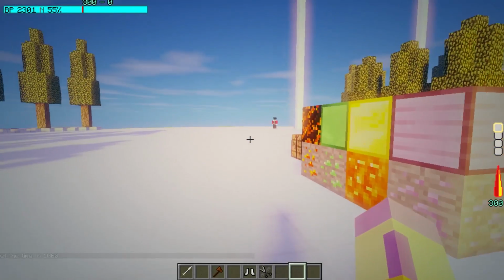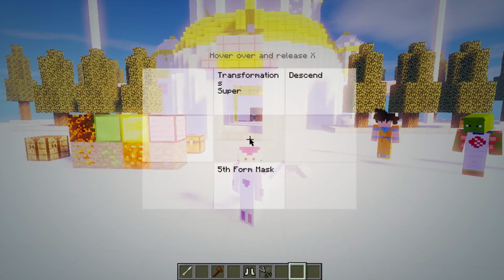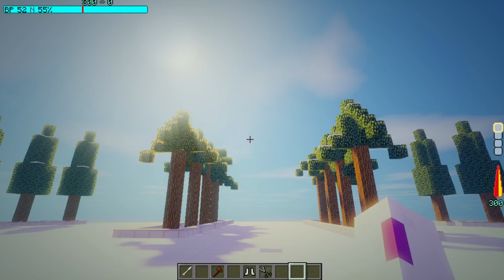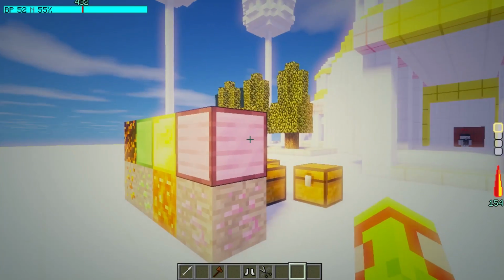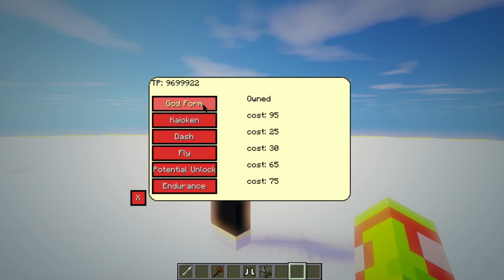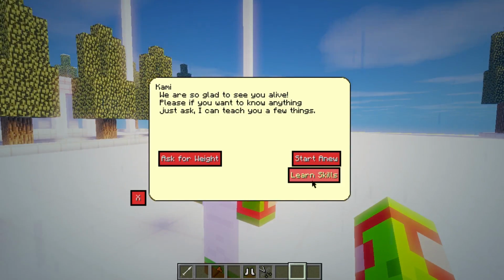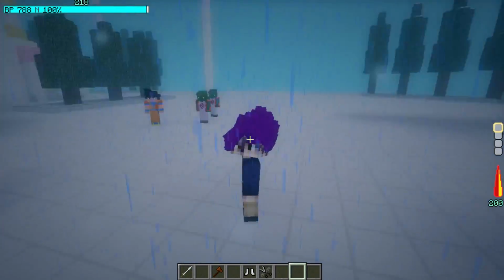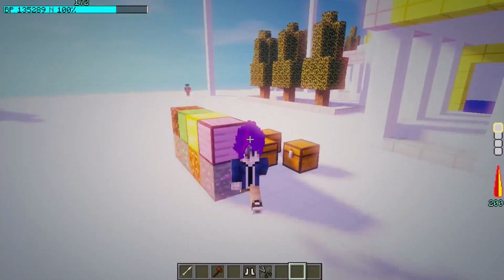NEW TRANSFORMATIONS & GOD FORMS FOR EVERY RACE! | [1.4.25] Dragon Block C UPDATE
JOIN THE owTreyalP STEAM GROUP!
***This is where in the future you'll be hearing from me with streams, sub games, hangouts, potential giveaways, and all that jazz! Also some silly stuff like posting gifs to each other xD itll be fun!

♫ Music Peoplezz! ♫

LATAAAA!!!